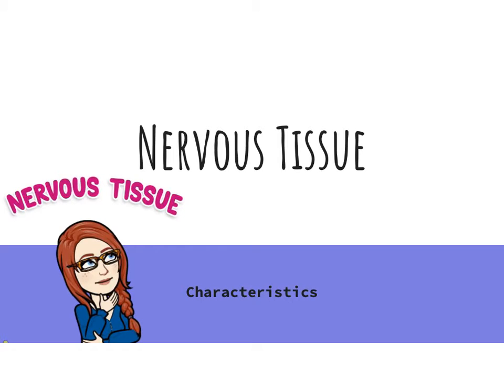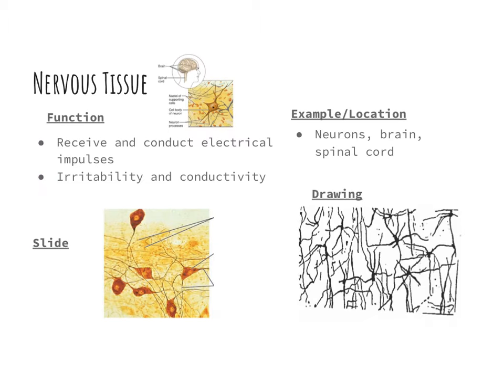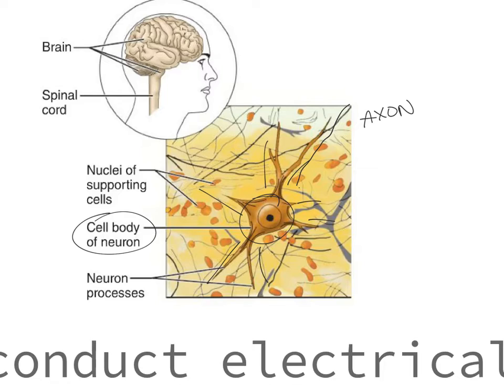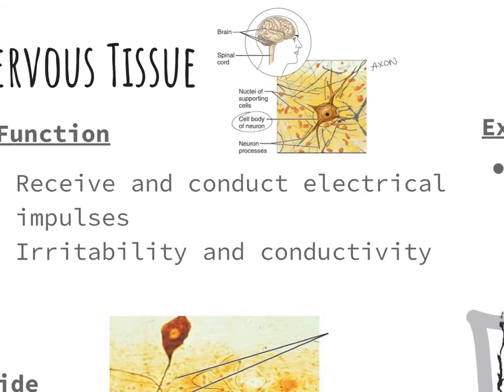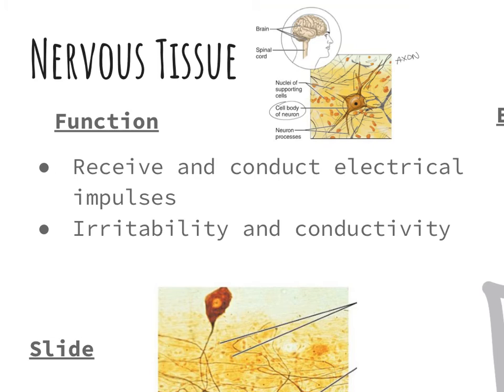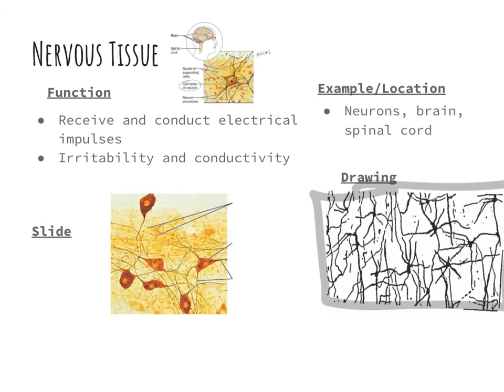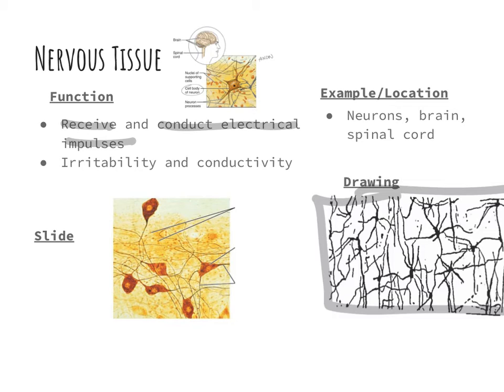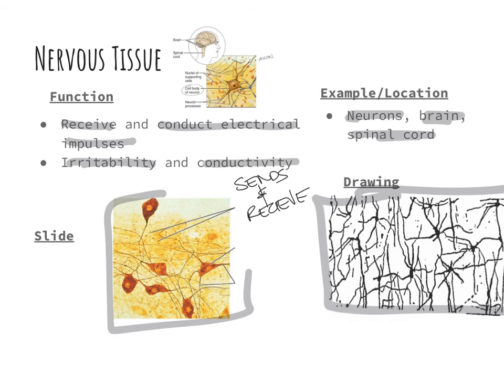Unit 2 - LT 4 - Nervous Tissue